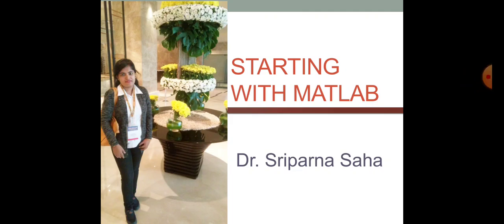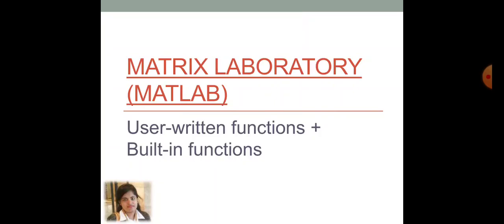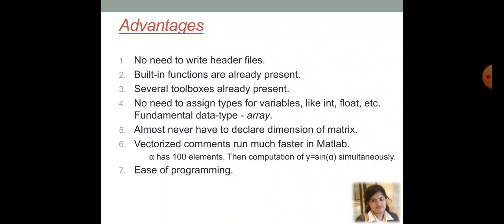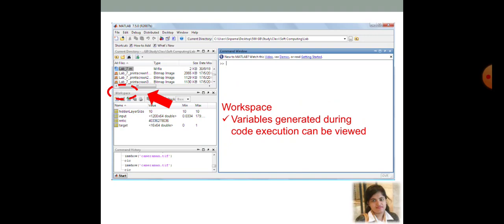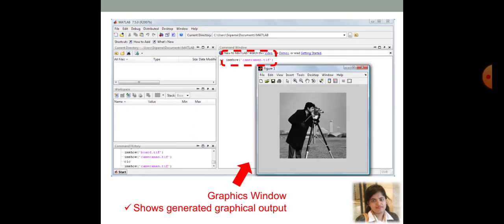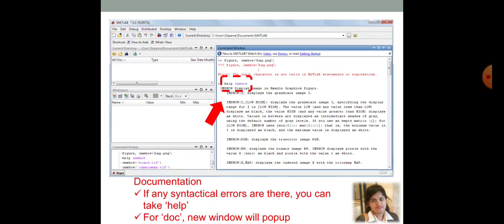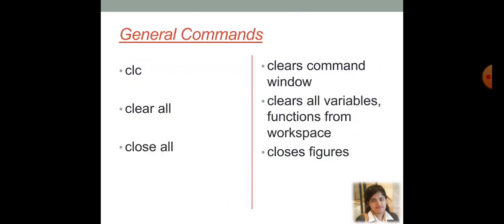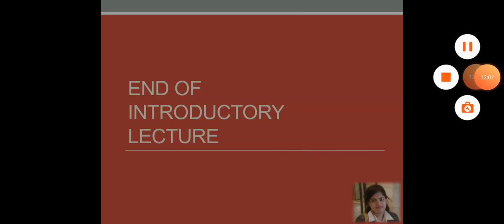Introduction. Starting with MATLAB. Beginner's Guide. MATLAB/OCTAVE Tutorial